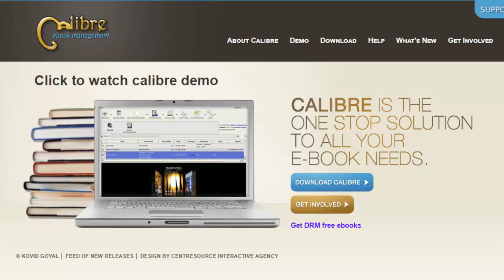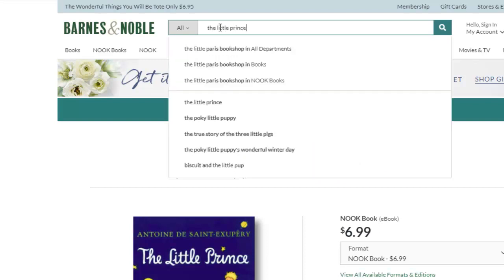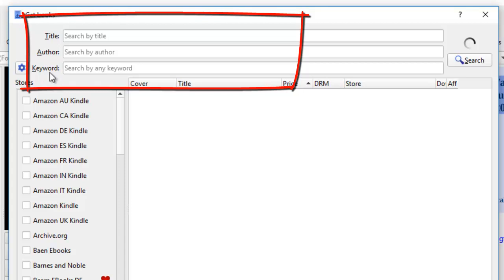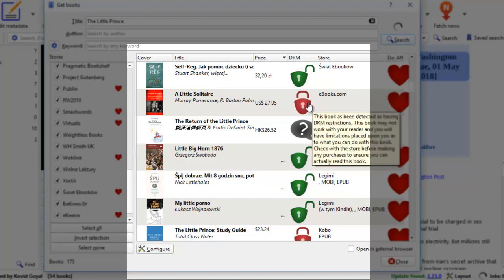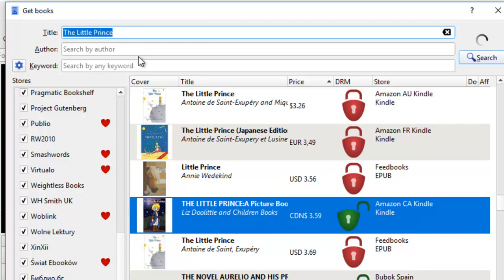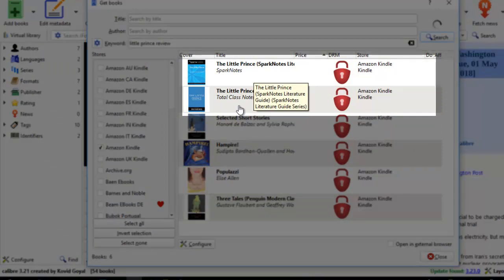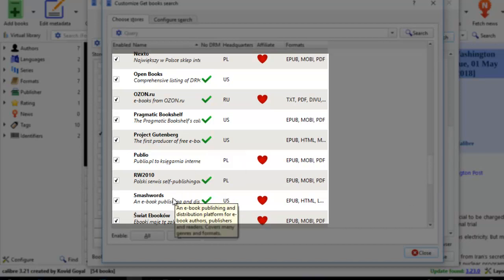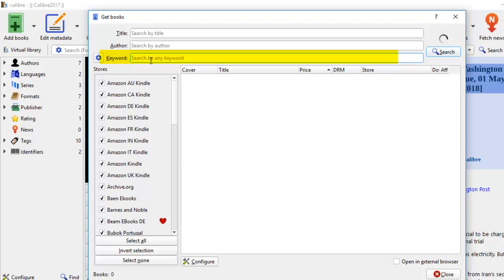Use Calibre Software to Search for the Best eBook to buy - best price, formatting, DRM